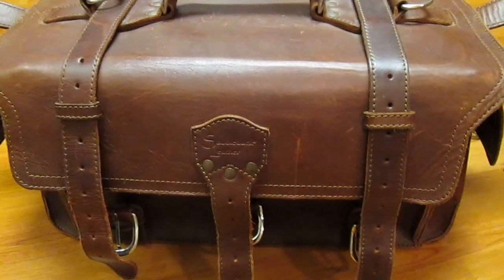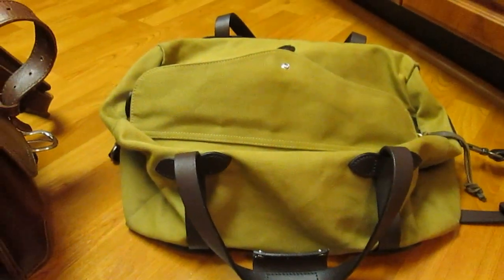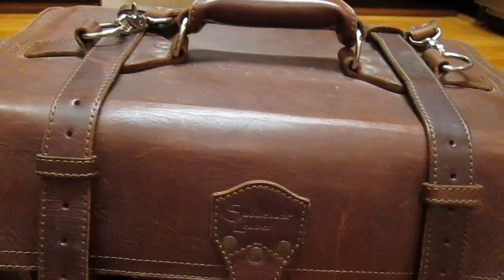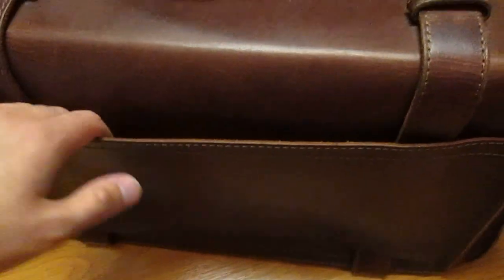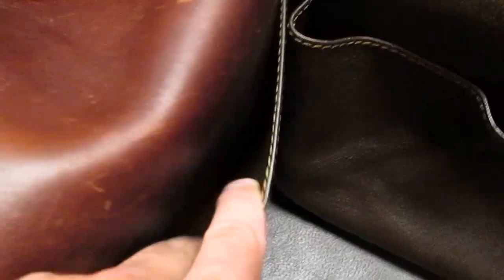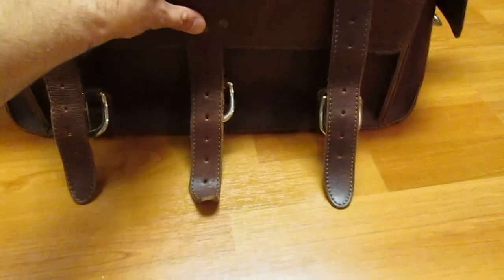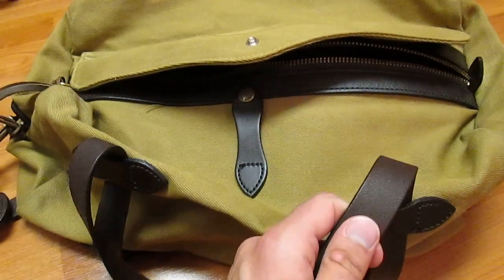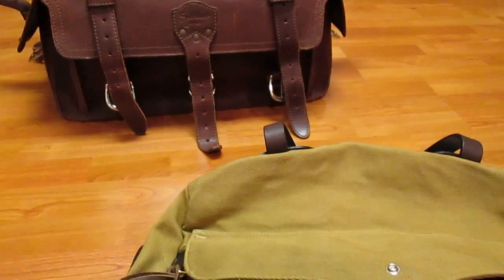Saddleback Leather Overnight Duffel vs. Filson Small Duffel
This is a comparison review of the Filson Small Duffel Bag (Filson 220) and the Saddleback Leather Overnight Bag.